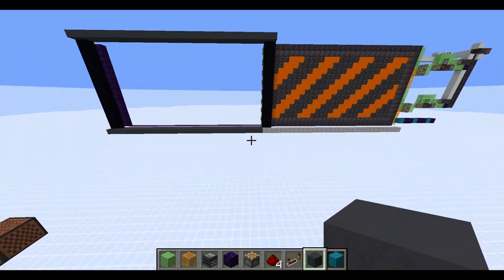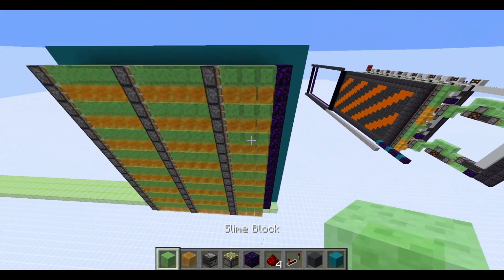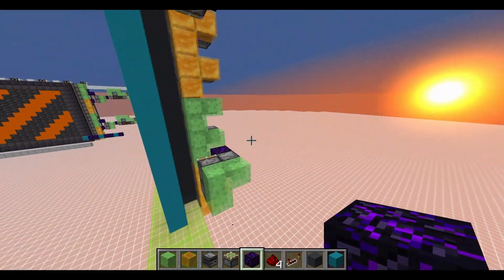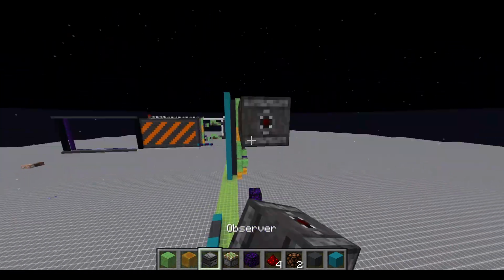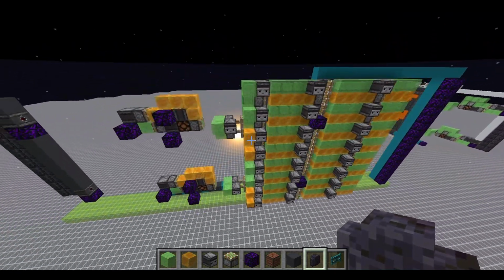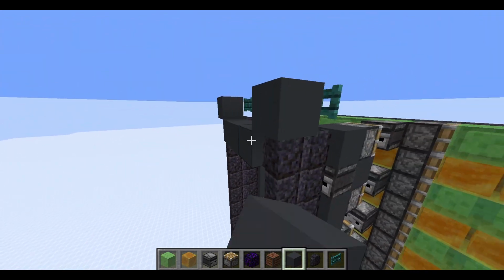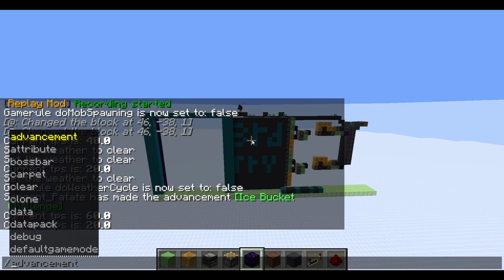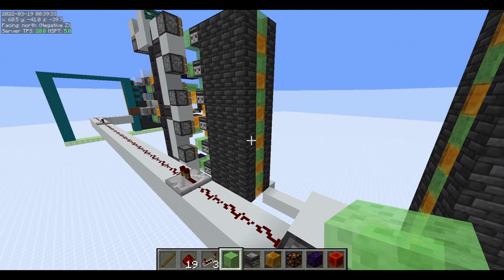Minecraft - [Tutorial]Infinitely expandable horizontal piston door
Here is a big expendable door I made for fun. You can expect 2 more designs to come sometime in the future. There will be links in this description when I release them.